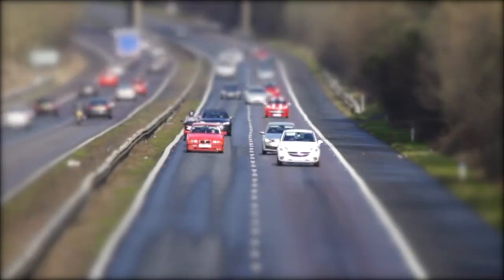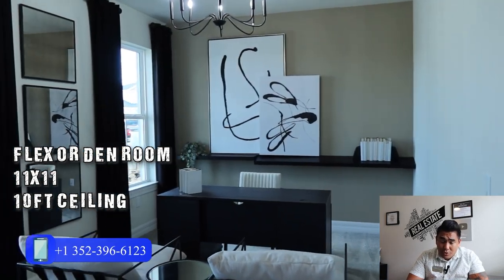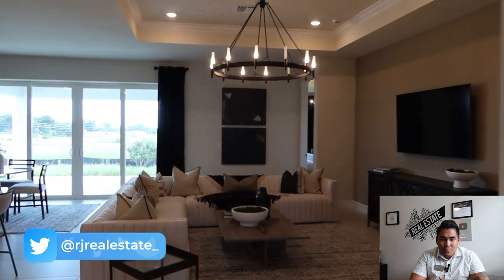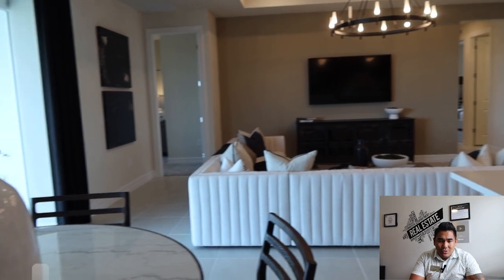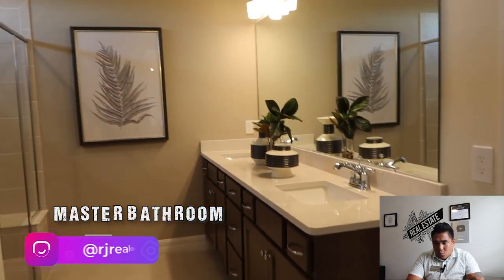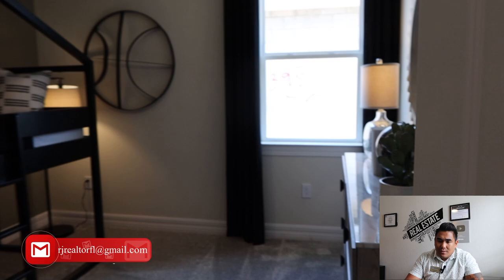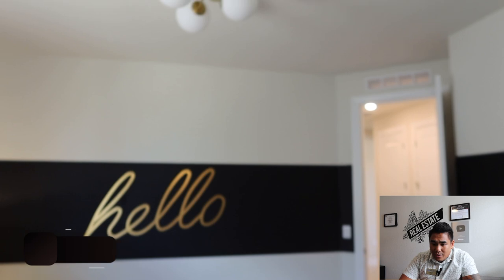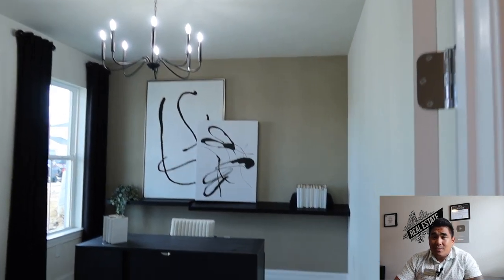😳 DISCOVER THIS "HUGE" CENTRAL FLORIDA NEW CONSTRUCTION HOME 🏡 WITH "EXTRA LARGE" 3 CAR GARAGE!! 🚘